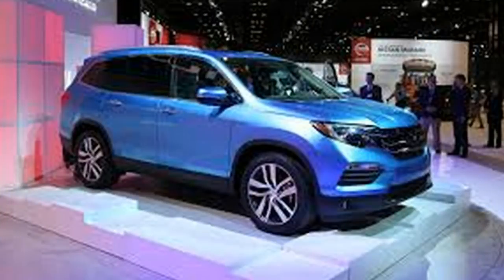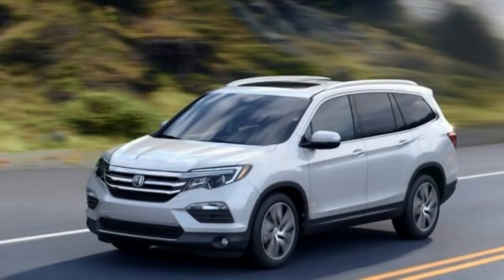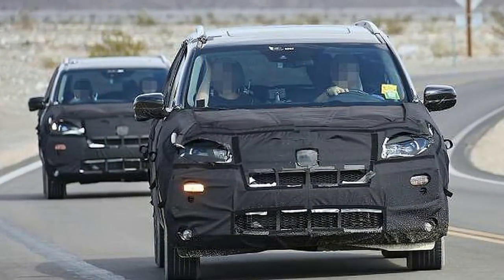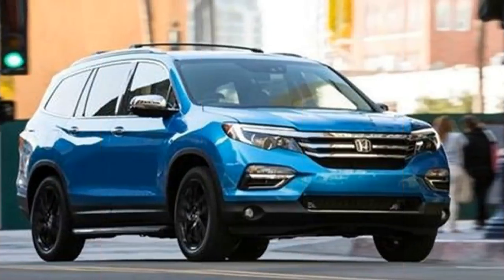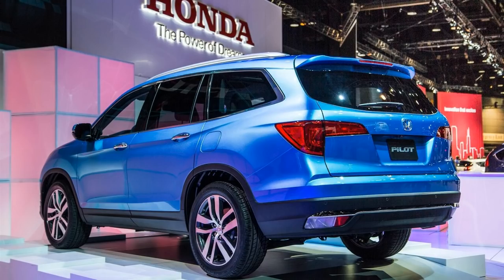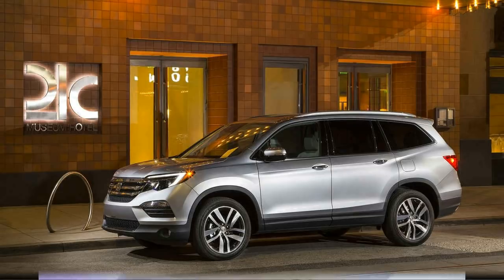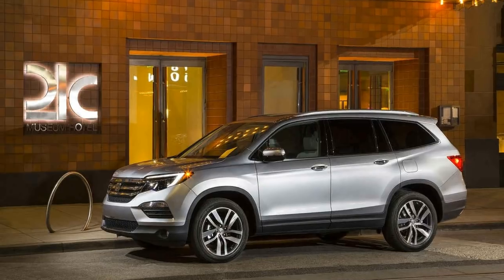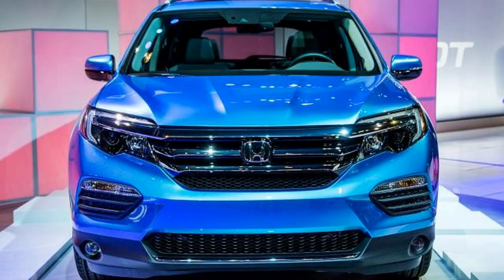2019 honda pilot changes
2019 honda pilot changes - coming 2019 Honda Pilot modification. This is relied upon to bring a changed powertrain as well as conceivably another body style as well. It appears that Honda could discharge a shorter wheelbase Pilot with only 5 seats. This is set to be less expensive however offer generally a similar level of solace and highlights as its more extended kin. With that, the auto ought to have the capacity to wind up noticeably more focused however a few people said that it may likewise tear up the offers of its littler kin, the CR-V.

One of the greatest imperfections with the present auto is the way it drives. While it is extremely agreeable at its cost point, it may feel a bit excessively separated from the street. With a specific end goal to change that Honda may choose to put in new stuns and springs. These would enable the Pilot to offer generally an indistinguishable level from comfort as earlier while being smarter to drive. The shorter wheelbase show then again is likely going to be far better to drive because of its lower weight and conceivably stiffer skeleton. As far as estimating the littler model may be with up to $3,000 less expensive than the 7-seats auto. This would put the Pilot in another market fragment which it will probably have the capacity to effectively rule.

Very little will change with the general form of the 2019 Honda Pilot. Some proposed that the auto could get nearer in configuration to its truck partner however so far nothing has been affirmed. The shorter wheelbase model will probably get littler back three-quarter windows, a marginally extraordinary guard and perhaps another rear end too. These by themselves would enable the auto to look more forceful which is normally wanted in its class. Honda likewise reviewed a dark version of the Pilot in 2015. So far this model hasn't been accessible available to be purchased yet it could conceivably with the up and coming 2019 modification. Anticipate that it will brag passed out outside accents, bigger haggles new headlights and tail lights.